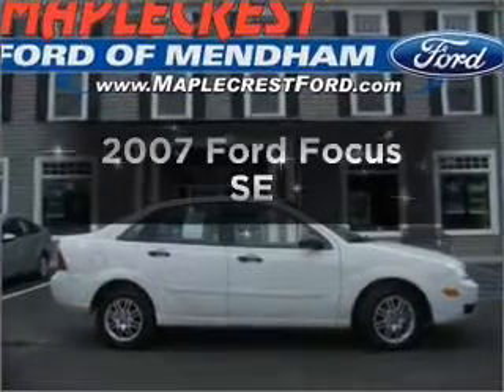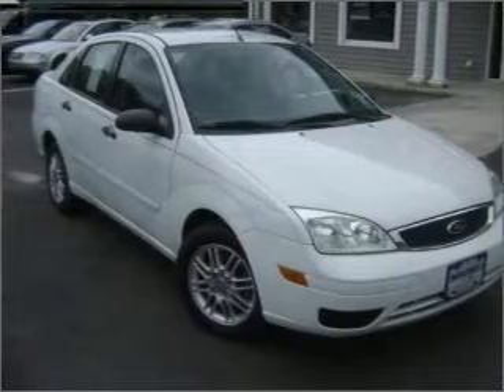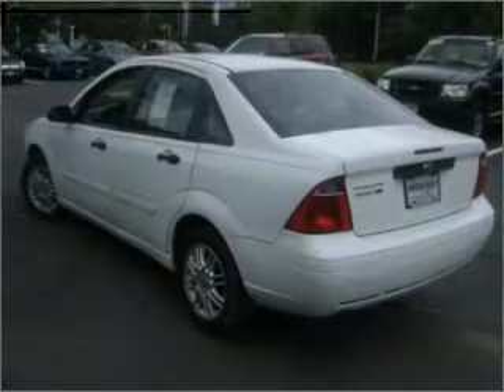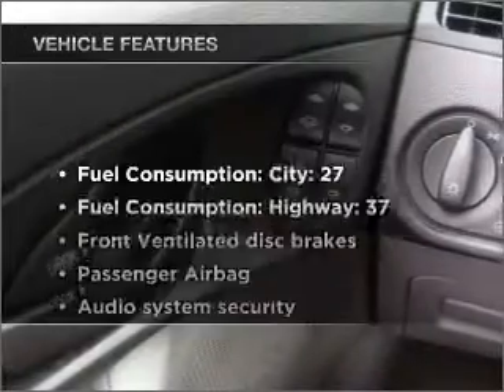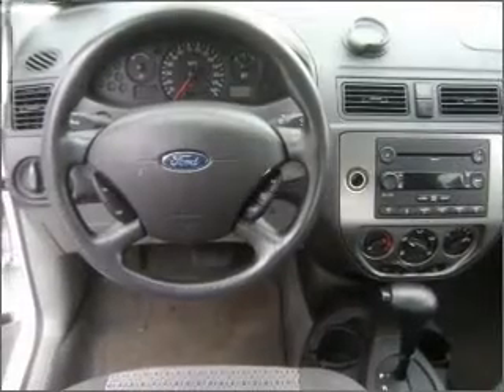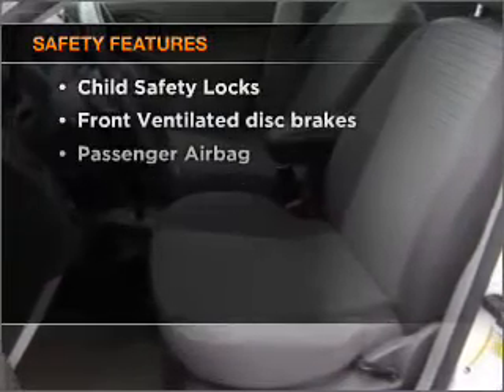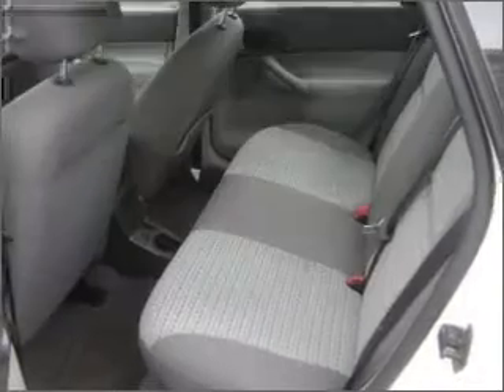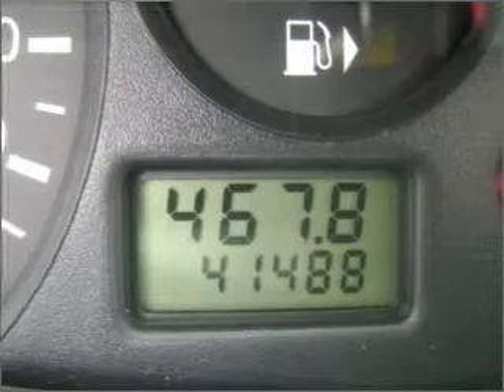2007 Ford Focus - Mendham NJ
Year: 2007
Make: Ford
Model: Focus
Trim: SE
Engine: 2.0 liter inline 4 cylinder 16 valve
Transmission: NOT SPECIFIED
Color: Oxford White Clearcoat
Mileage: 41483
Address:
102 East Main St